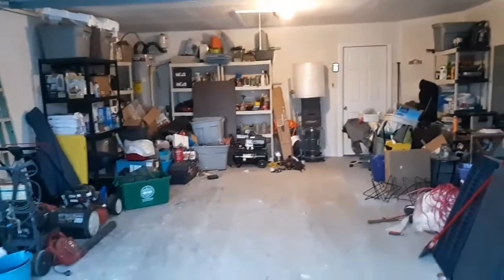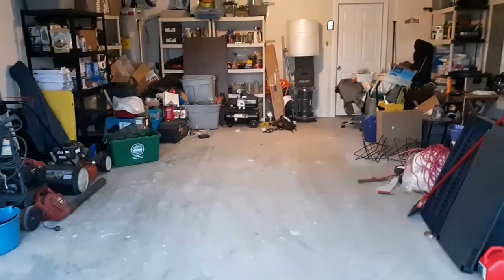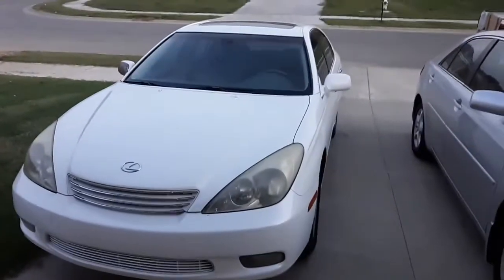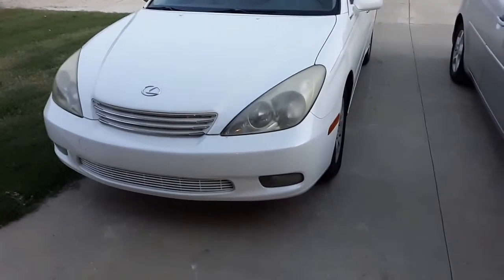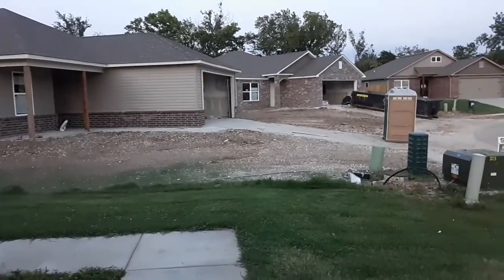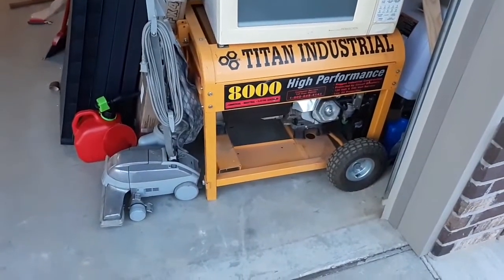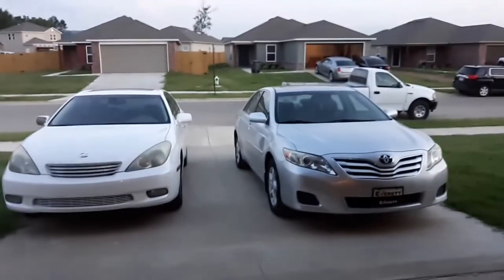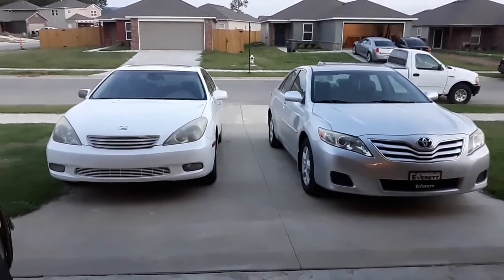Trivia questions ! 😝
See if you can guess !